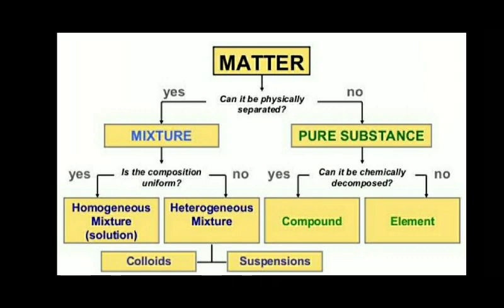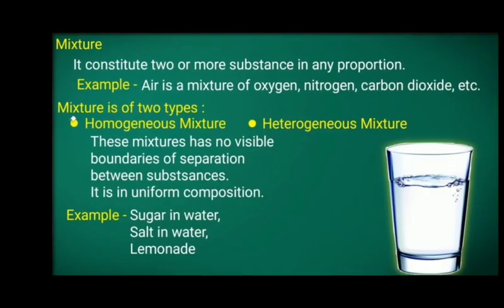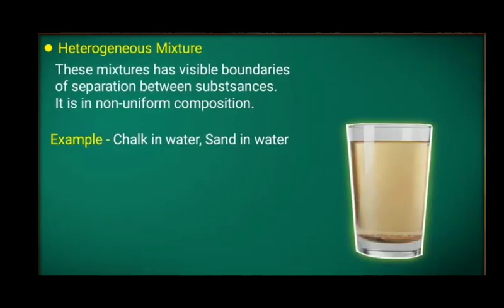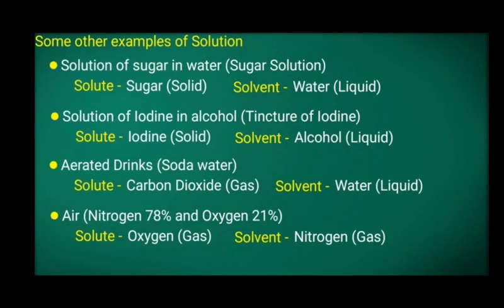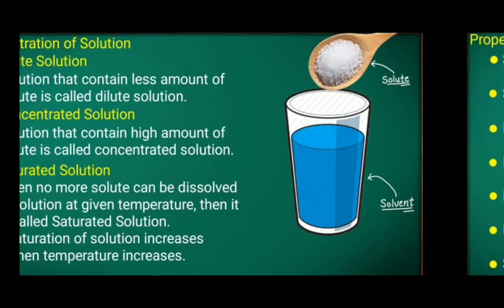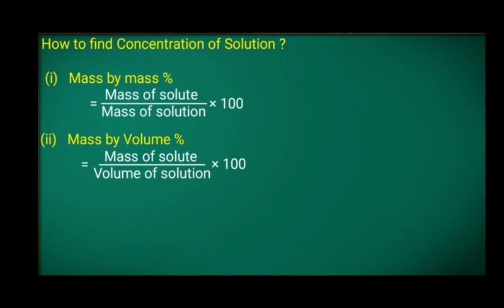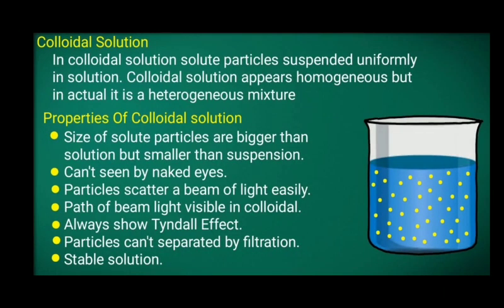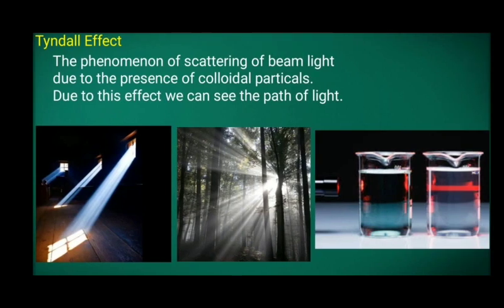Is Matter Around Us Pure || Class 9 || Chemistry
The Concept Of Everything